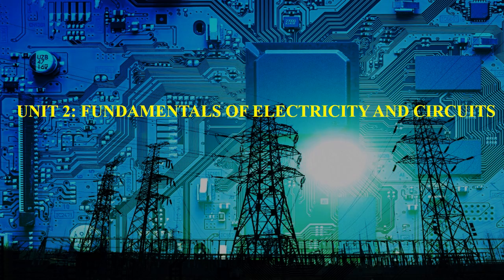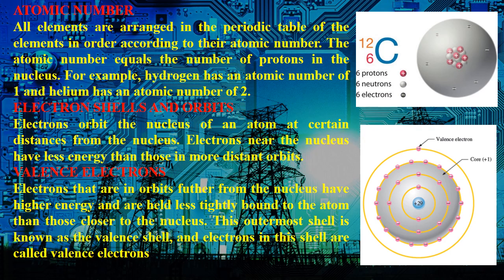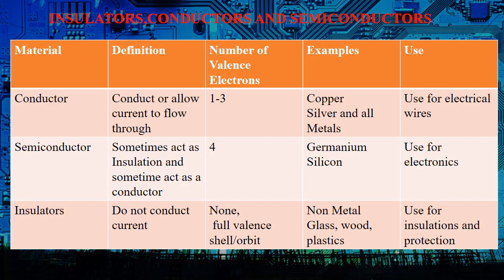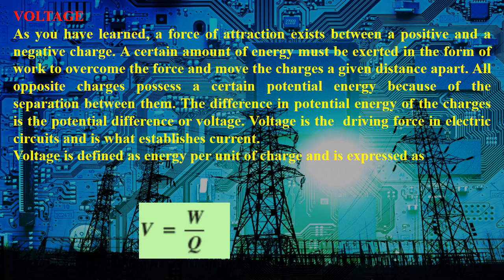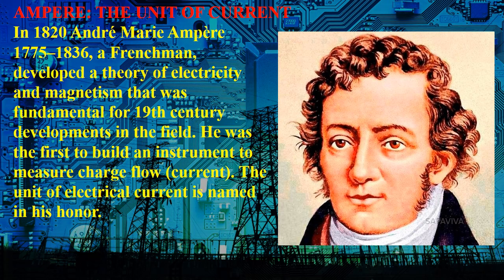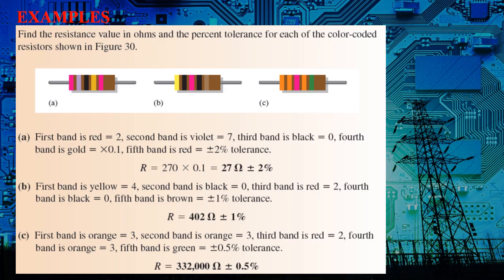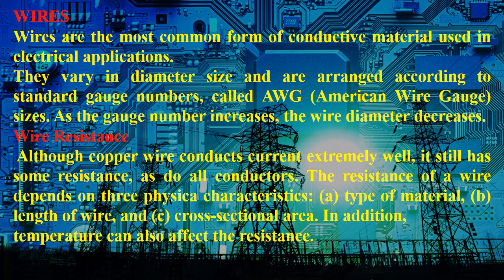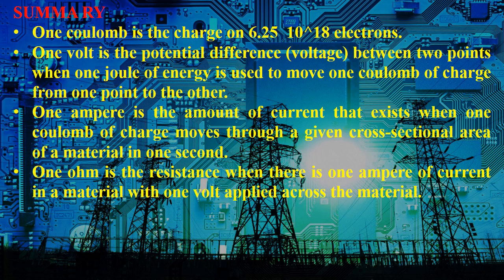PBTC Electricity and Electronics Vid 003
Fundamentals of Electricity and Electrical Circuits